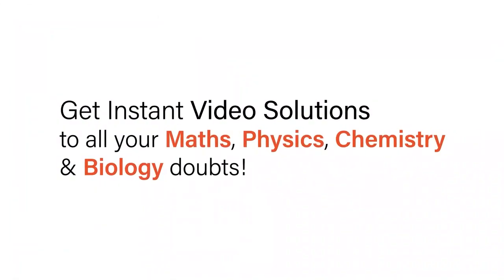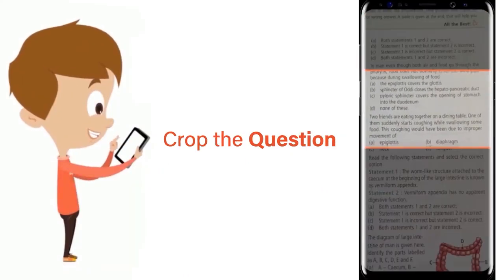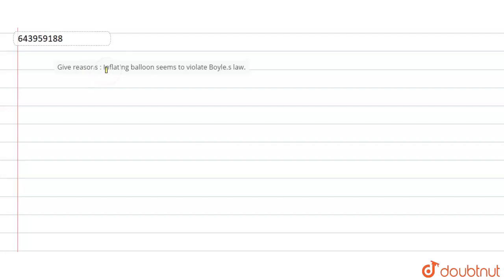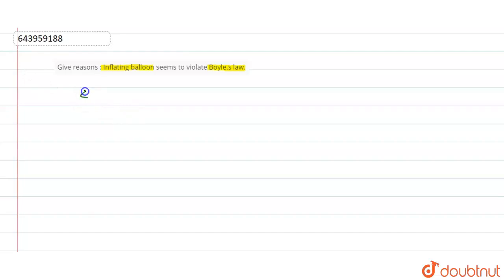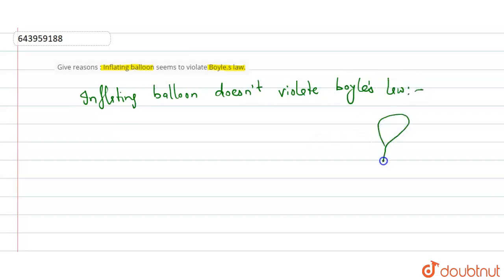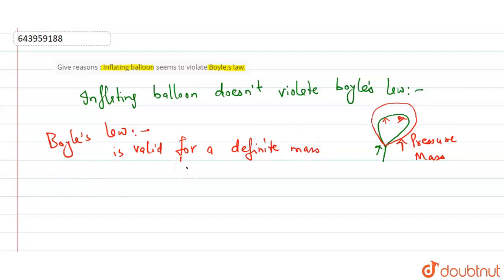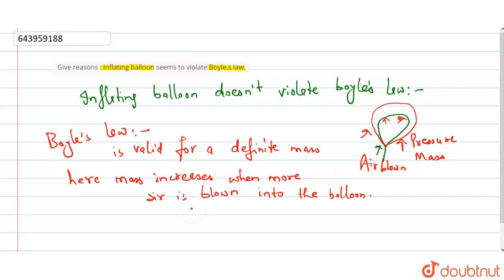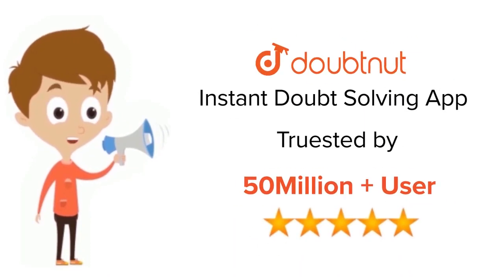Give reasons : Inflating balloon seems to violate Boyle.s law. | 9 | STUDY OF GAS LAWS | CHEMIS...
Give reasons : Inflating balloon seems to violate Boyle.s law.
Class: 9
Subject: CHEMISTRY
Chapter: STUDY OF GAS LAWS
Board:ICSE

👉 Have Any Query? Ask Us.